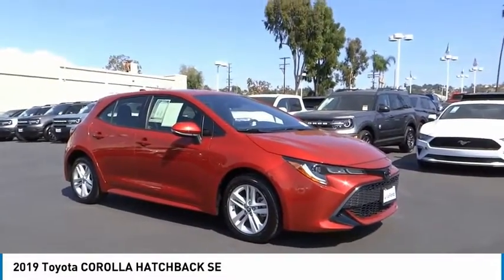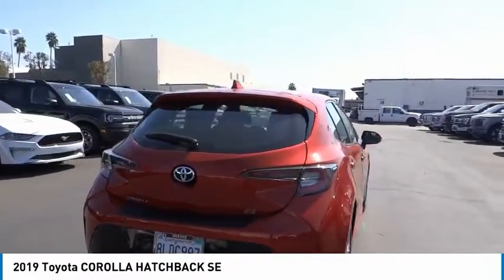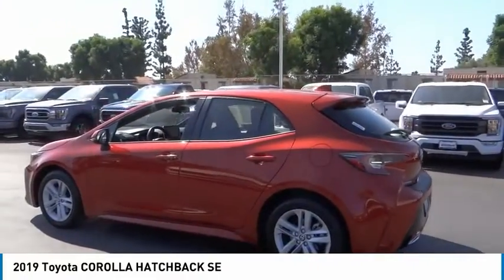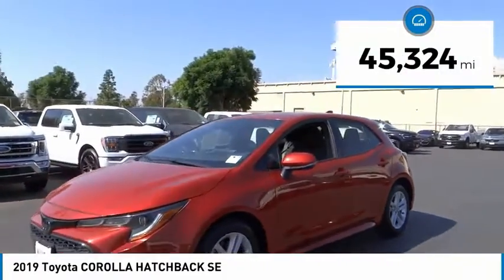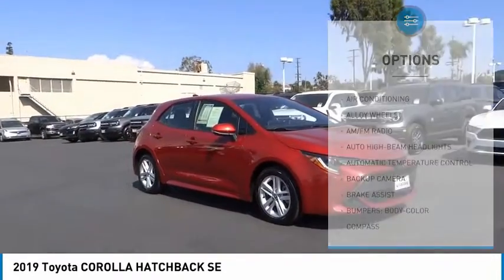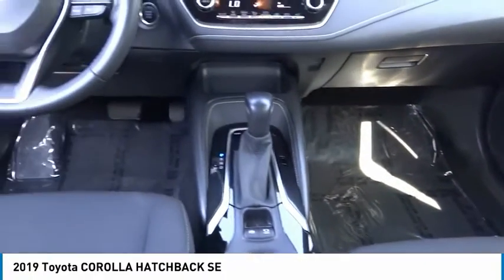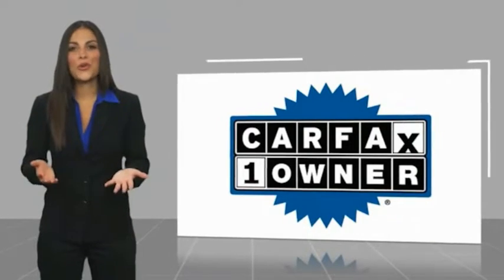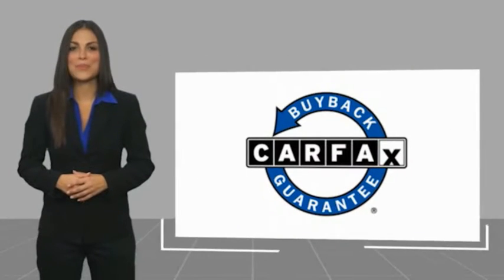2019 Toyota COROLLA HATCHBACK ORANGE TUSTIN PLACENTIA FULLERTON ORANGE COUNTY 00B21064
2019 Toyota COROLLA HATCHBACK SE

Villa Ford
2550 N. Tustin St.

VILLA FORD PROUDLY SERVICING ORANGE, TUSTIN, PLACENTIA, FULLERTON, ORANGE COUNTY, & SURROUNDING SOUTHERN CALIFORNIA LOCATIONS. THIS RED 2019 Toyota COROLLA HATCHBACK IS EQUIPPED WITH A 2.0L I4 Dynamic Force -inc: dual injection w/dual VVT-i, AUTOMATIC TRANSMISSION, AND RECEIVES AN ESTIMATED . CONTACT VILLA FORD AT TO SCHEDULE A TEST DRIVE AND TAKE THIS 2019 Toyota COROLLA HATCHBACK HOME TODAY, OR VISIT OUR SHOWROOM CONVENIENTLY LOCATED AT 2550 N. TUSTIN ST. ORANGE, CA 92865. STOCK #: 00B21064 | 2019 Toyota COROLLA HATCHBACK ALLOY WHEELS SECURITY SYSTEM POWER WINDOWS 2019 Toyota COROLLA HATCHBACK SE Recent Arrival! 2019 Corolla Hatchback Toyota FWD - Only $500 Down (OAC) Clean CARFAX. 2.0L I4 5D Hatchback Awards: * 2019 KBB.com Best Resale Value Awards * 2019 KBB.com Brand Image Awards Only $500 Down (OAC). Over 150 pre-owned vehicles available. STOCK #: 00B21064 | VIN: JTNK4RBE7K3063071 | 2019 Toyota COROLLA HATCHBACK ALLOY WHEELS SECURITY SYSTEM POWER WINDOWS Villa Ford